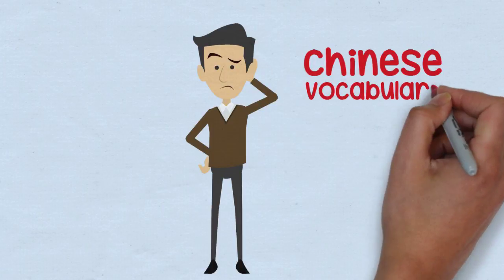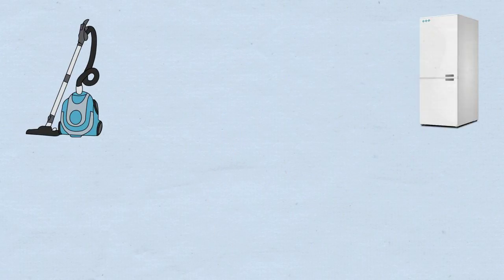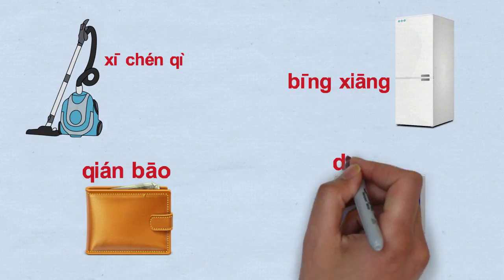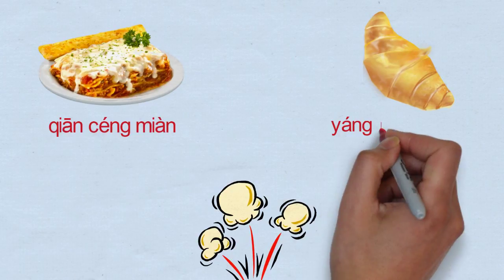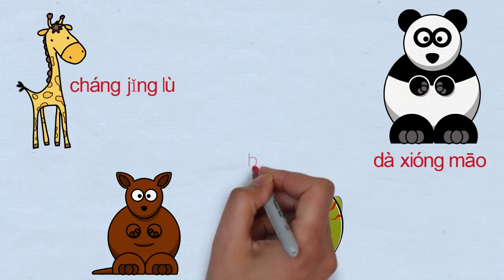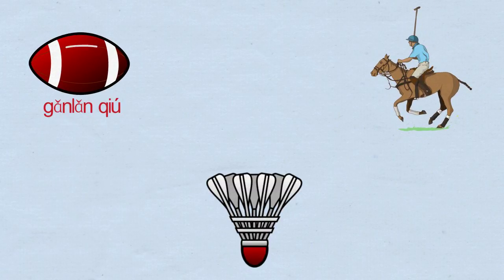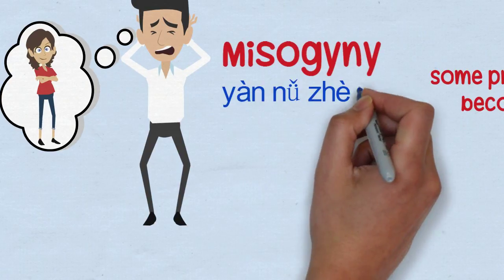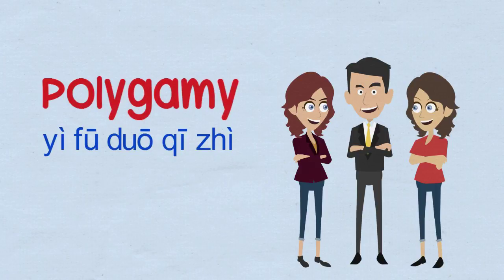Chinese is Easy! Ep 3 - Vocabulary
Learning Chinese is not as hard as you may think. In 3 short videos we will tell you why.
Today's topic: Chinese Vocabulary.